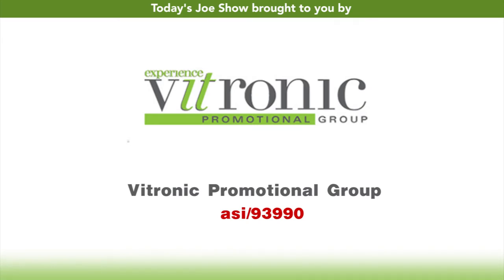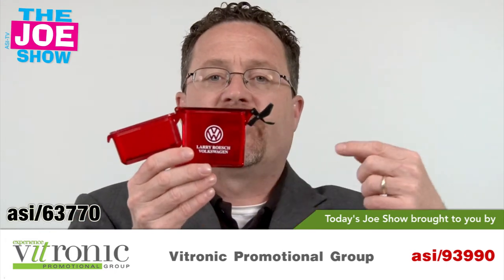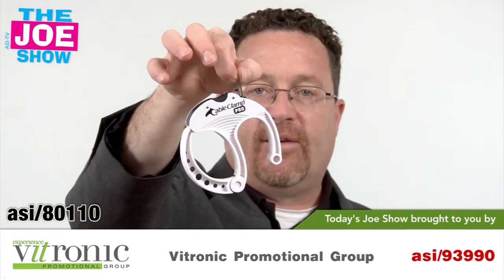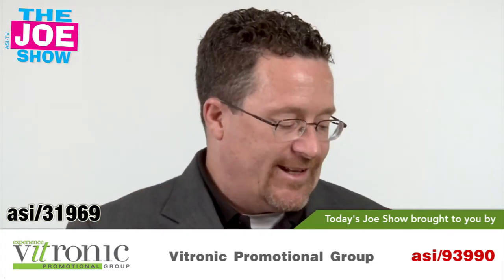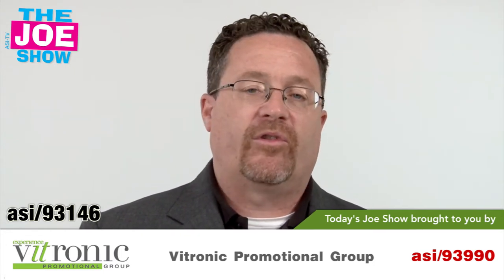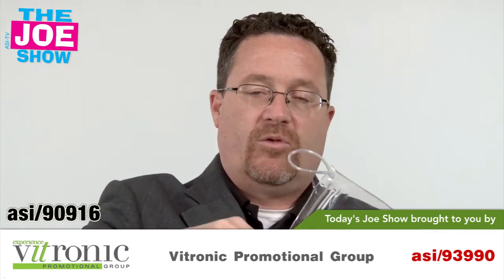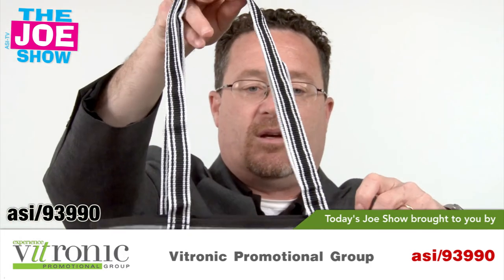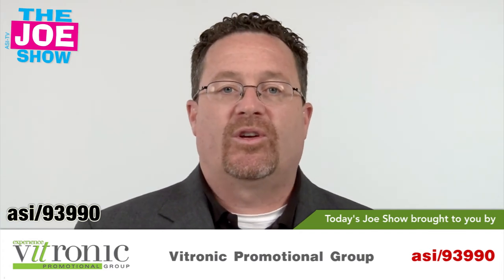New Products, New Ideas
Joe Haley, host of the Joe Show, features six new products today including an aquatic first-aid kit and a 3-d mailer.